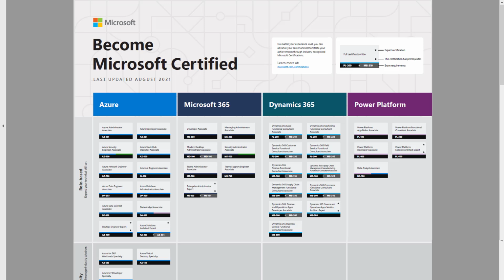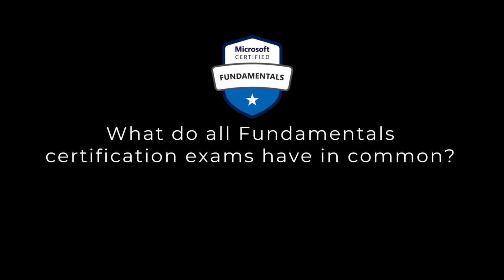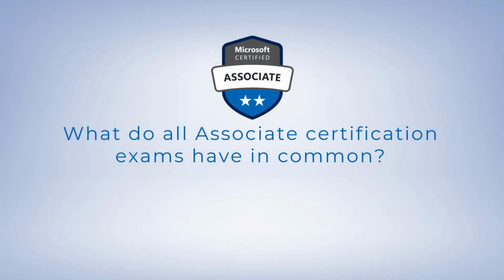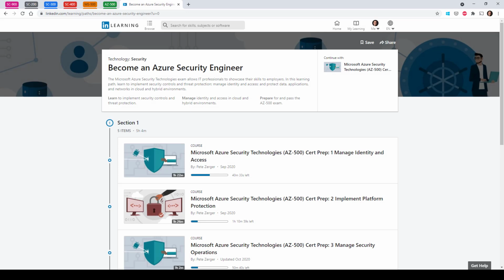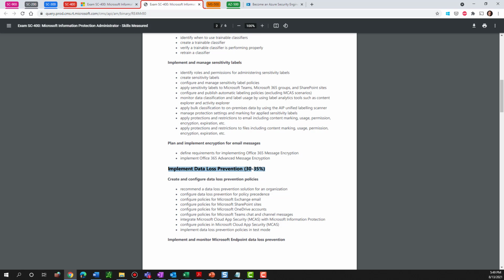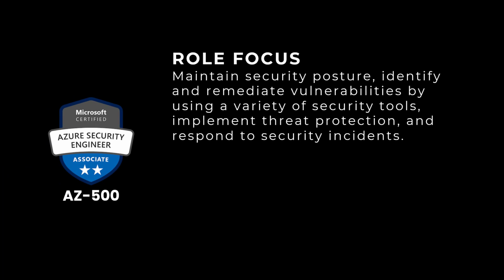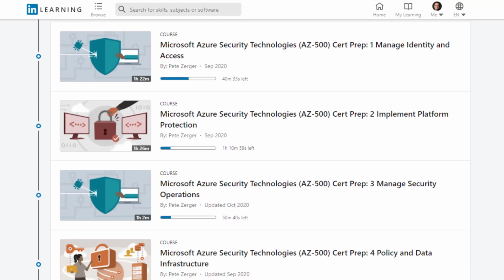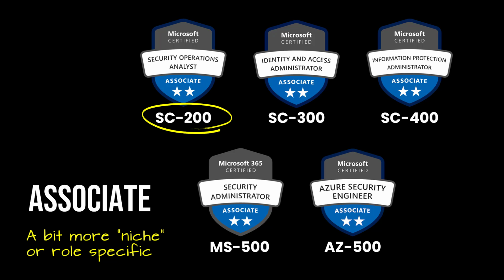Microsoft Security Certification Exam Roadmap (2021 Edition)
This video covers the Microsoft security and compliance exam family, including expected skills, technical focus, which you should focus on and why, along with FREE and low-cost exam prep resources!

01:00 Available Exams
02:05 Experience and skill expectations
03:10 SC-900 Exam
08:25 SC-200 Exam
09:23 SC-300 Exam
11:29 SC-400 Exam
13:45 MS-500 Exam
16:00 AZ-500 Exam
20:01 WHICH SHOULD I TAKE FIRST (OR NEXT)?

SC-300 Exam Prep
Coming soon to LinkedIn Learning

and search for "MS-500"

AZ-500 Exam Prep on LinkedIn Learning
Become an Azure Security Engineer Series (LinkedIn Learning)